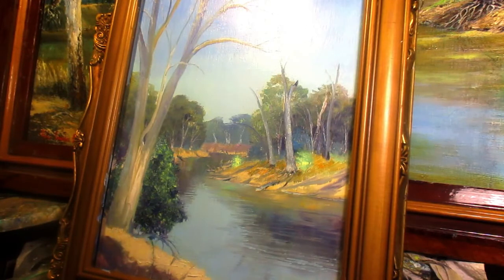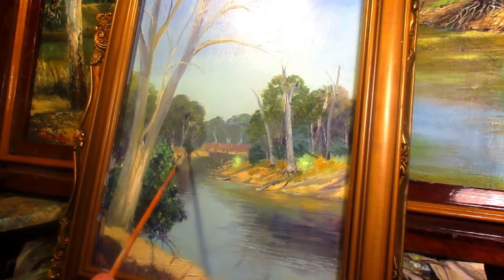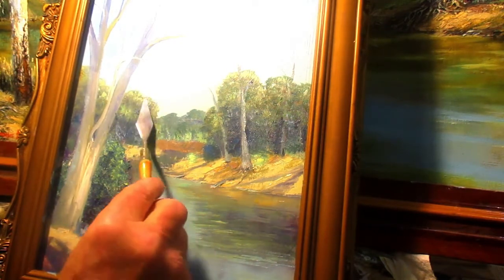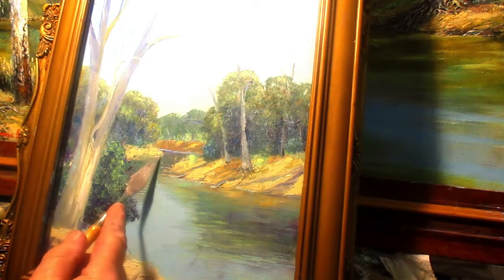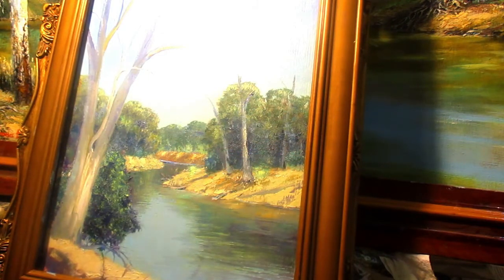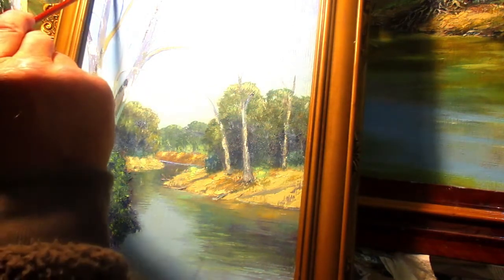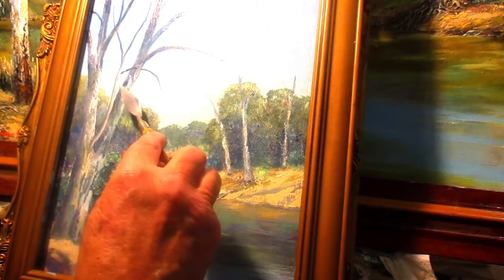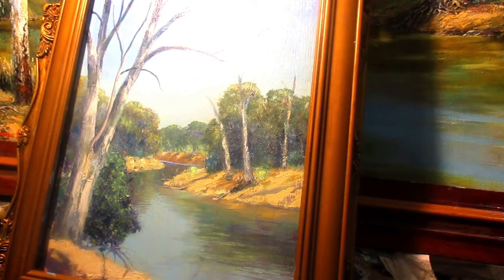ART in the making with Pete the Painter